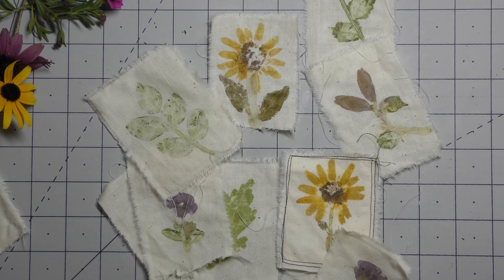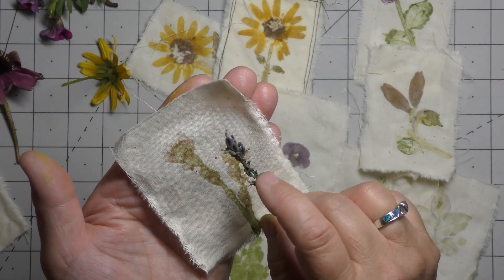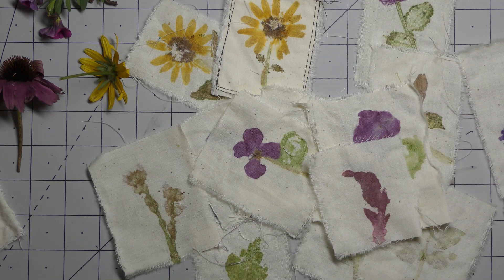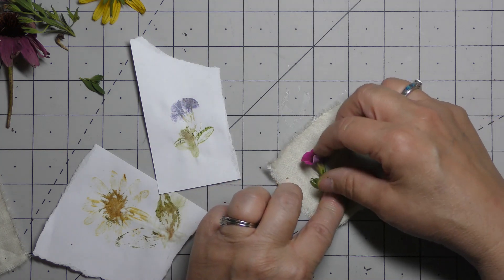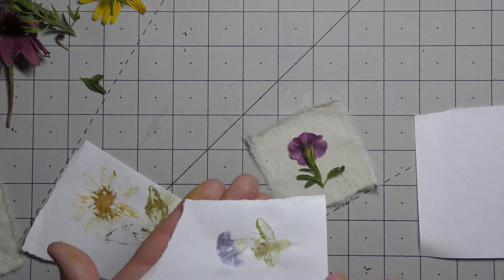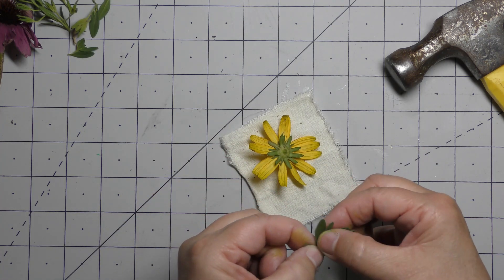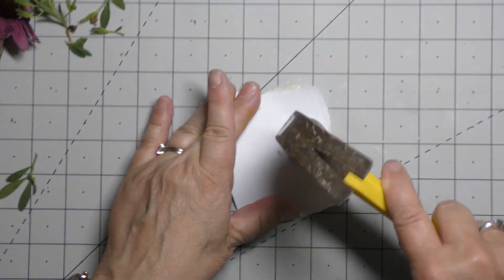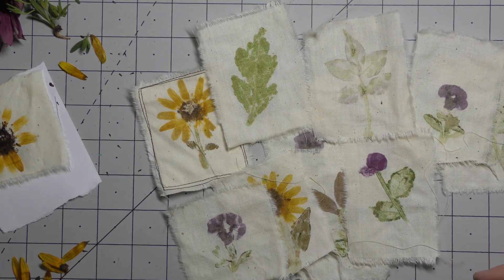Eco Stained Fabric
Make adorable prints on fabric using a hammer! Let's make a couple together!
I mentioned in the video that Cyndi used the pounding method for her eco staining--she didn't! However, she did use something else interesting-- an iron! Check it out!
Mentioned in video:
Cyndi's eco stain video
Etsy Shop listing:

Where you can find us:
IG & FB: ideastimestwo
Etsy shop